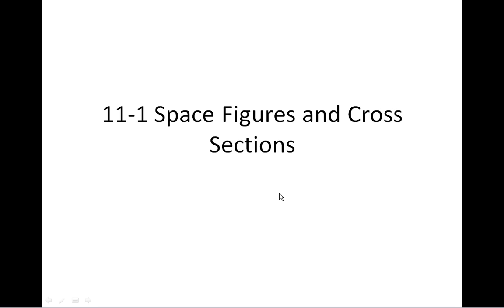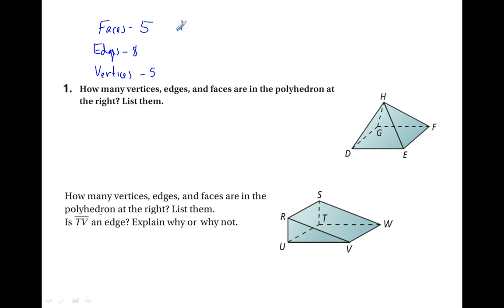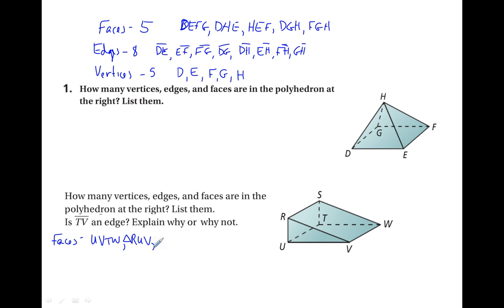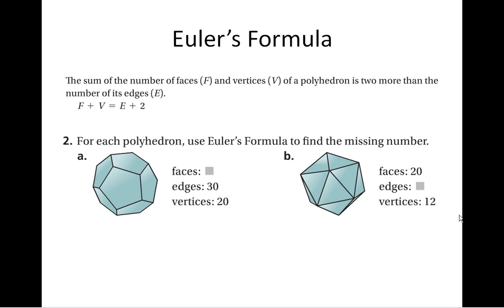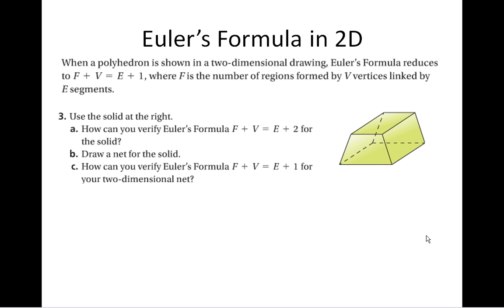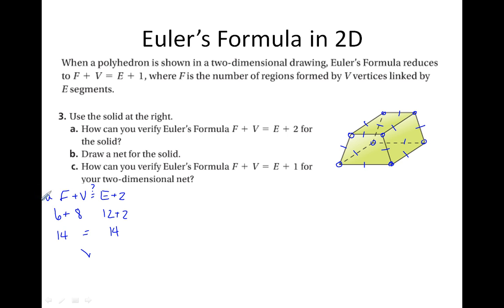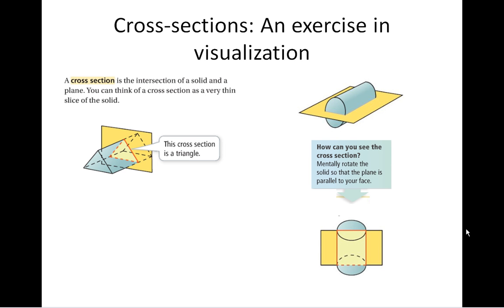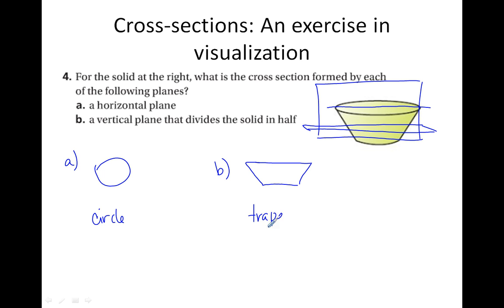11-1 Space Figures and Cross Sections